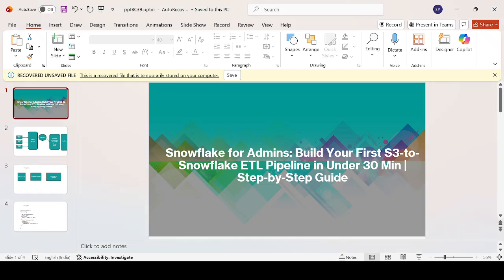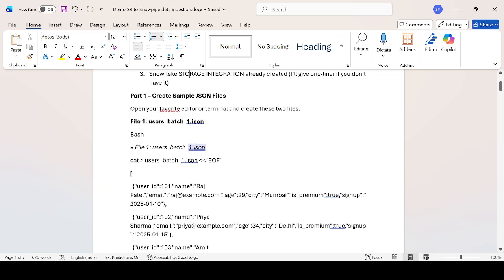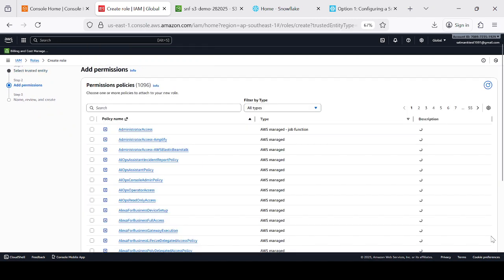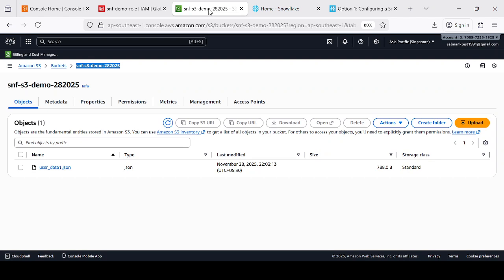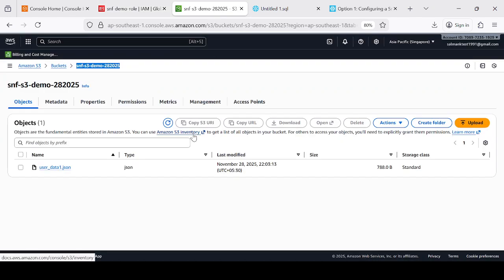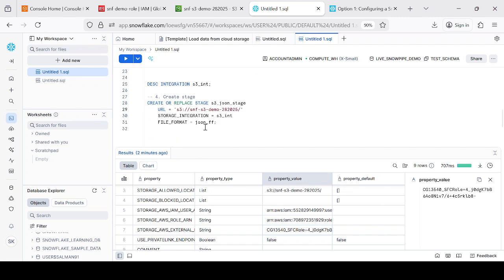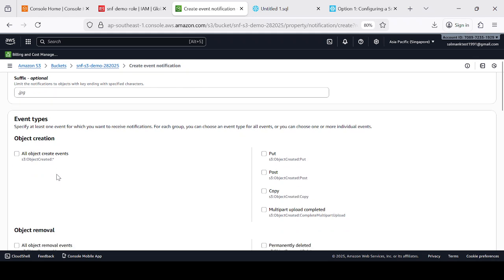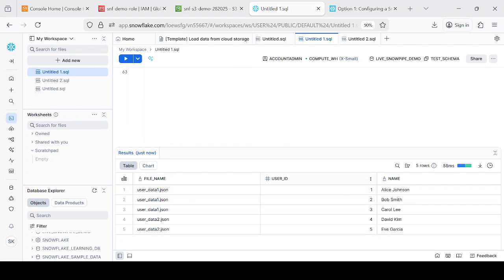Snowflake Admin Day 7 - Project- set up Snowflake Snowpipe with S3 auto-ingest in under 30 min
In this hands-on tutorial, we build a fully automated data pipeline:
- Upload JSON files to S3
- Snowpipe detects them automatically (no scheduling!)
- Data lands in Snowflake in seconds
- Query & flatten JSON instantly using VARIANT

Perfect for beginners and professionals preparing for interviews or real projects.

What you'll learn:
- Create Storage Integration (AWS → Snowflake)
- Build External Stage & JSON File Format
- Create Snowpipe with AUTO_INGEST = TRUE
- Set up S3 Event Notification → SQS → Snowflake
- Live magic moment: Upload file → Watch data appear automatically!
- Query semi-structured JSON like a pro

Drop a comment: “Snowpipe Done!” if you followed along successfully